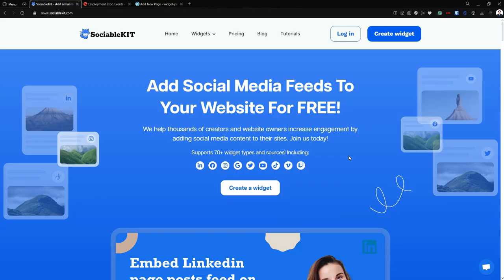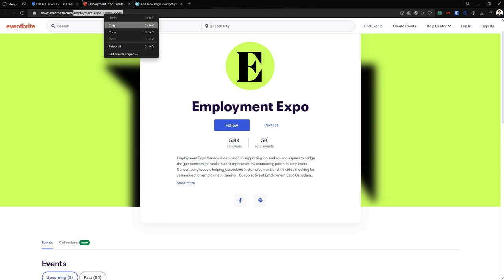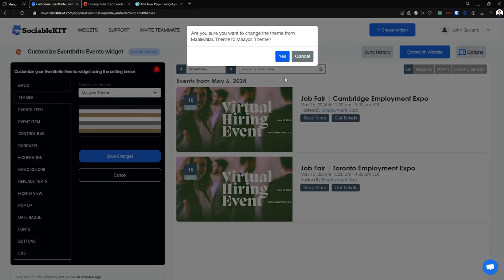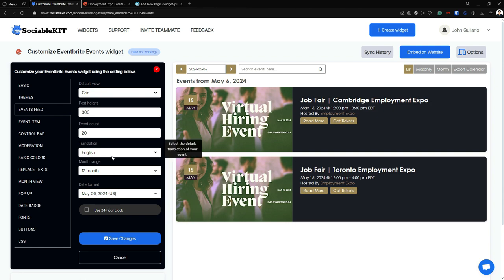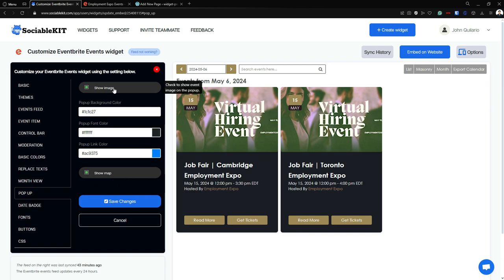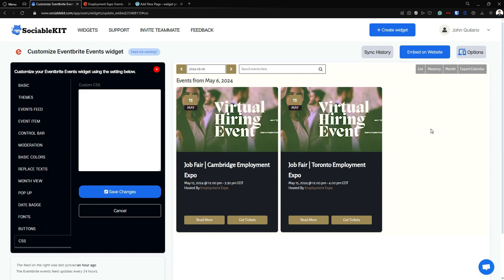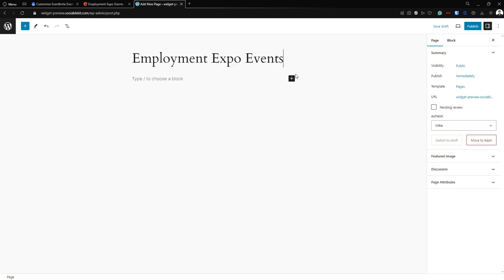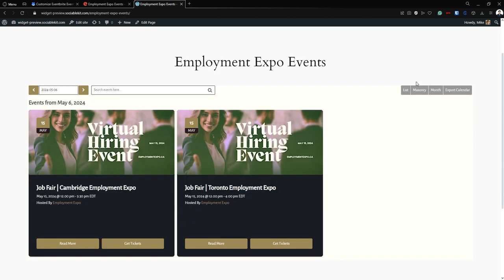How to embed Eventbrite Events on WordPress?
Eventbrite events is a platform that allows you to discover, create, and promote various events, ranging from small local gatherings to large-scale conferences and concerts.

Create and customize your Eventbrite events widget

The first part is creating your Eventbrite events widget using the SociableKIT dashboard. Customize the look and feel to match your brand. Follow the steps below.

1. Create your Eventbrite events widget here. You can login here if you already have an account. Once you sign up, you will start your 7-day premium trial. After 7 days, you can activate the free plan if you don't need our premium features.
2. Select "Eventbrite events" on the dropdown. SociableKIT offers several social media feeds widgets. You might need to search it using the highlighted area below. Once found, you can then select it. Enter your Eventbrite ID.
3. Customize your feed. Click the "NEXT" button to show the customization options of your social feed. You can change the layout, colors, font, and more to match your brand. Click the Save changes button.
4. Copy the embed code. Click the "Embed on website" button on the upper right corner. Select your website builder. On the popup, copy the JavaScript embed code.
5. Paste the embed code and save your WordPress website page. Please follow the second part below to add Eventbrite events widget to your WordPress website

Add Eventbrite events widget to your WordPress website
The second part is adding your Eventbrite events widget to your WordPress website. After you customize your Eventbrite events widget and copied the embed code, it is time to add it to your WordPress website. Follow the steps below.

1. Copy your free Eventbrite events widget embed code. Make sure you followed the first part above. It detailed how to you can create and customize your widget to get your free embed code.
2. Login to your WordPress site.
3. On your WordPress, go to the "Pages" section then click the "Add new page".
4. Pick a pre-defined layout or start with a blank page by clicking the "Blank page" button.
5. On the body of your page, click the "+" icon and click the "Custom HTML".
6. Paste the code in the text area.
7. To preview, click the preview tab.
8. Click the Publish or Update button on your WordPress page.
9. Click the view page. Done!